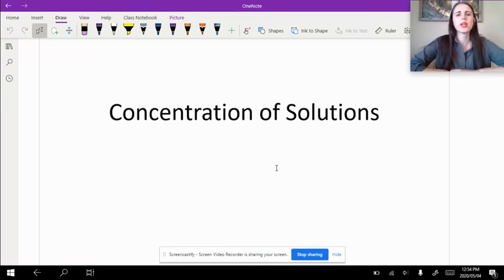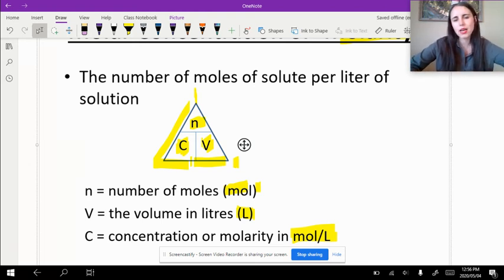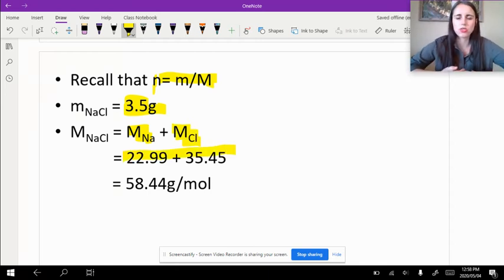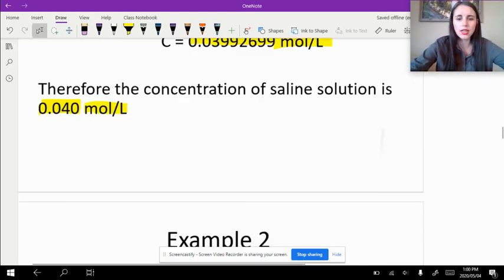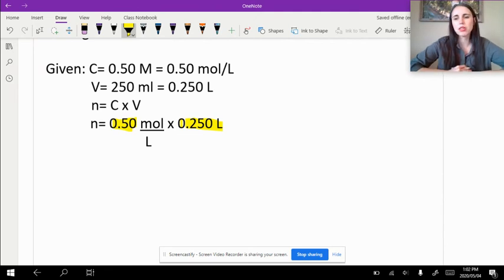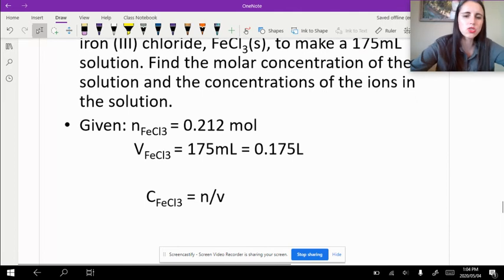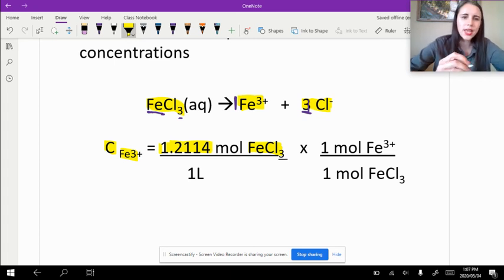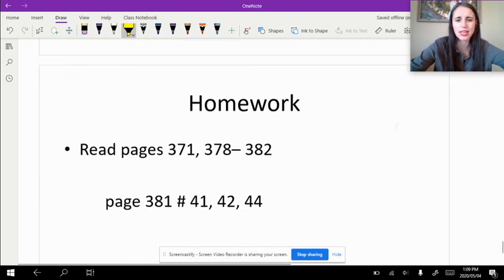SCH 3U: 4.1